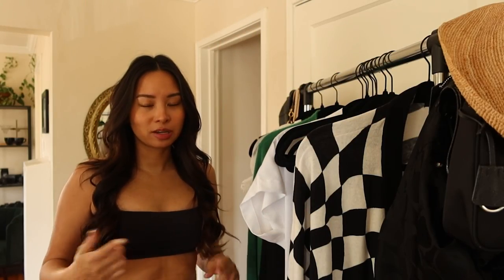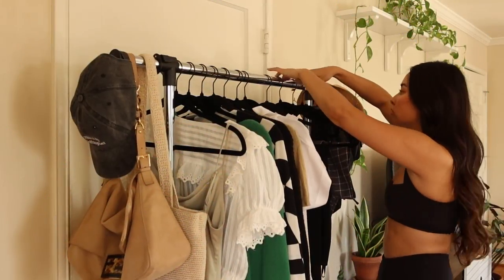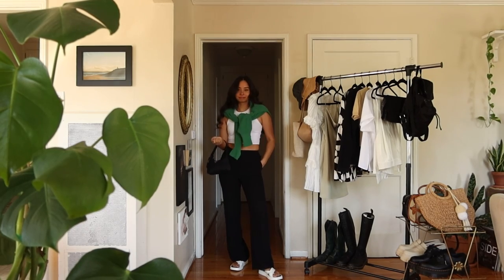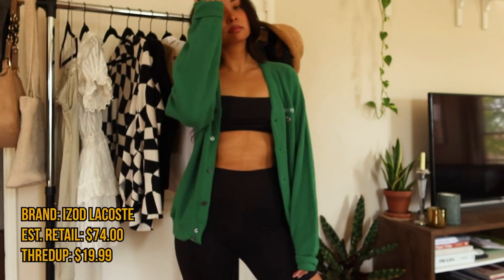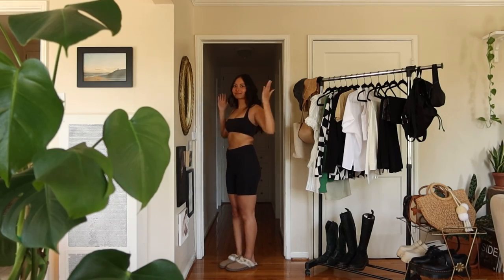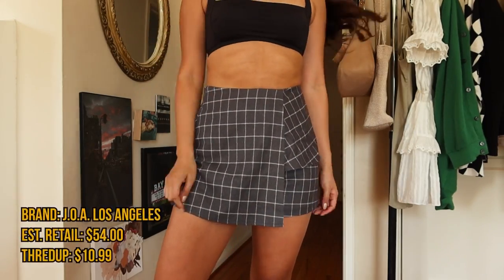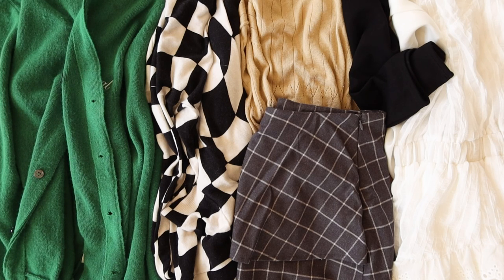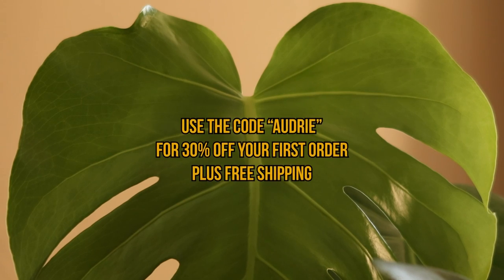how to put together outfits you actually like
0:00 intro + shopping secondhand
1:39 find your silhouette
2:05 establish closet staples
3:57 stick to a color palette
4:38 switch up the accessories
5:15 how to create your own outfit formulas

CAMERAS
✖ Sony Handycam HDR-CX405
✖ Canon PowerShot G7X Mark III